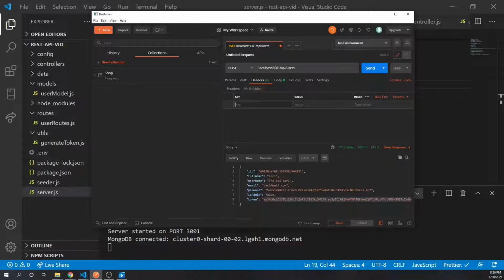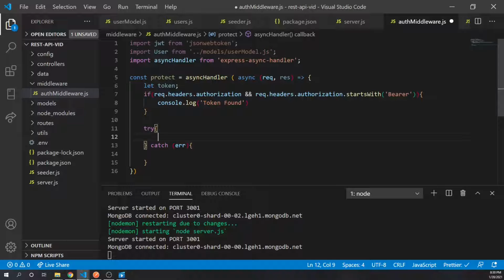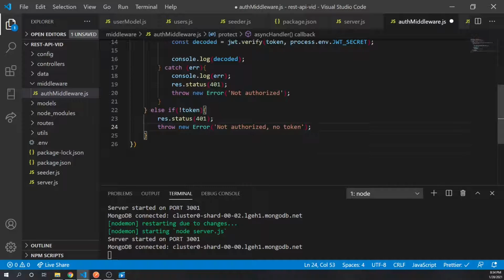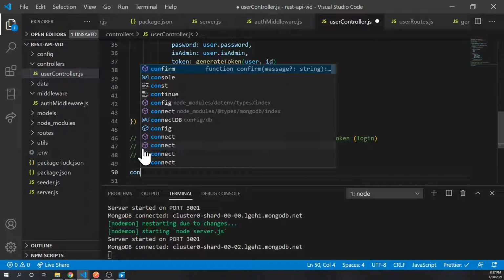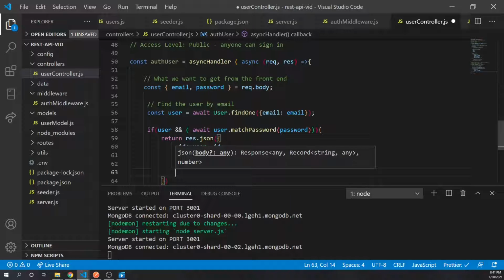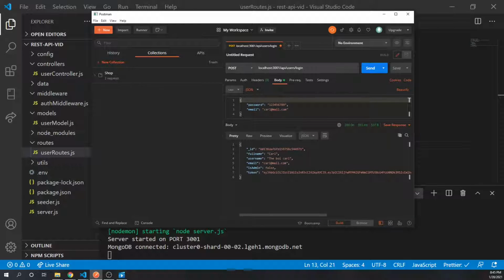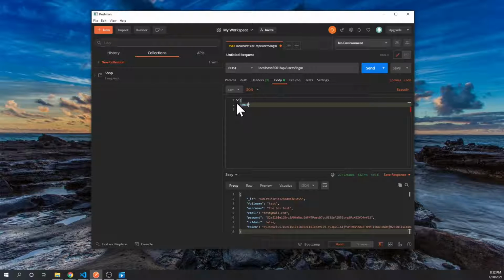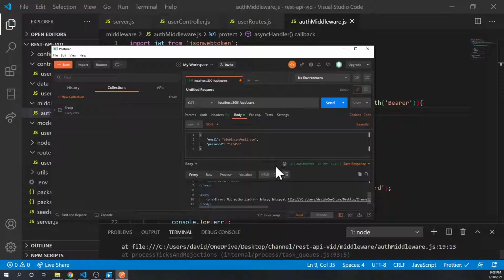Making a REST API w/ Express, MongoDB, Node || Part 5 - Authorization + Testing w/ Postman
Welcome to part 5 of my REST API Tutorial! In this video we add Admin/ User authorization and test with Postman. I have added the repository below in case anyone is stuck or wants to follow along.